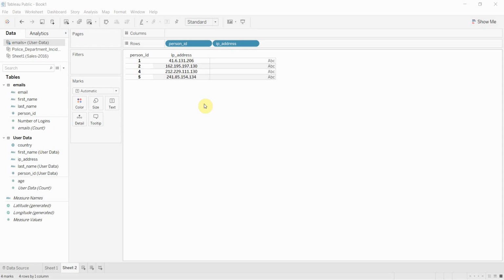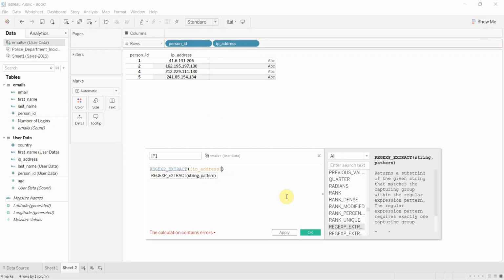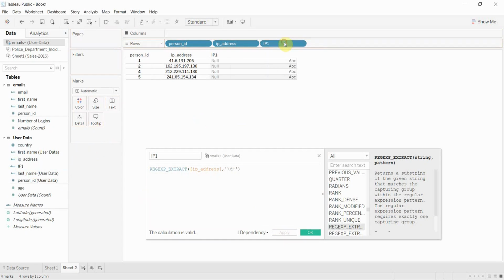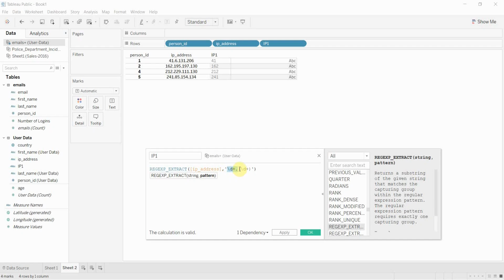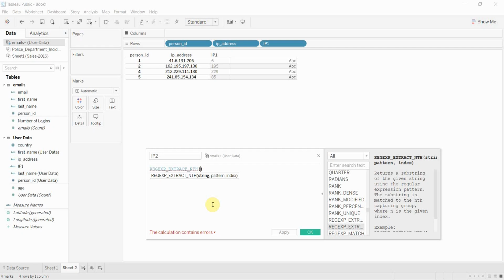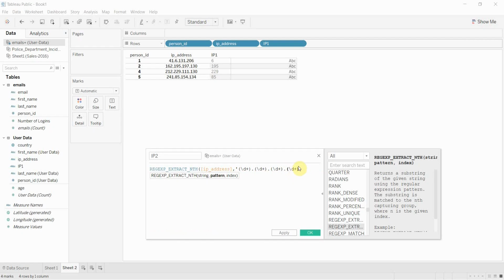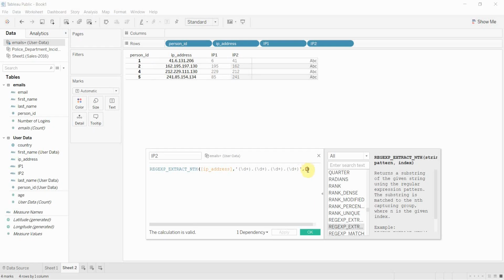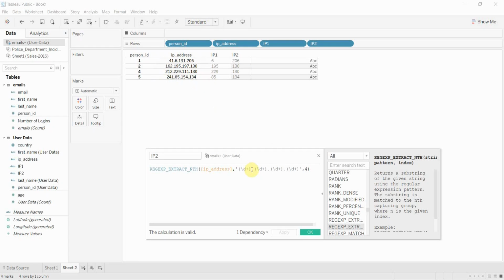Tableau Tutorial : Part 1 Regular Expressions in tableau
This video covers the basics of the regular expression functions available in tableau.